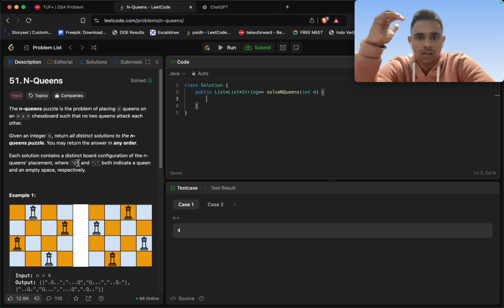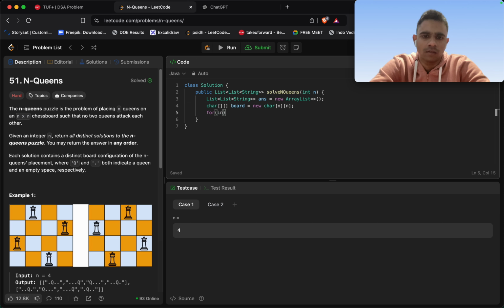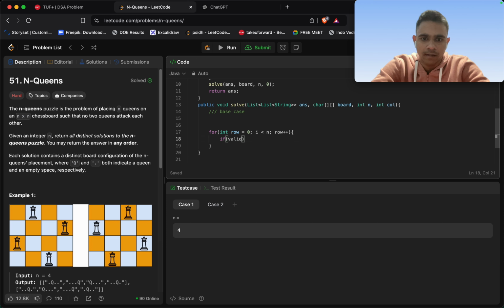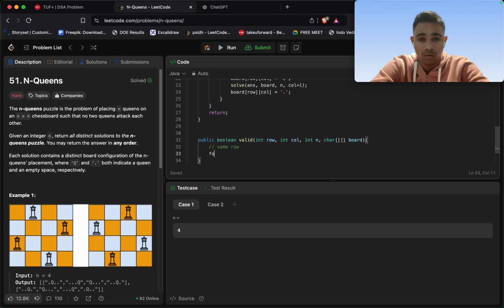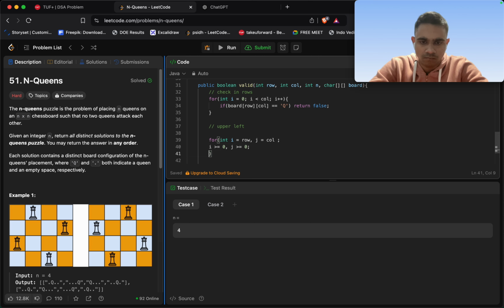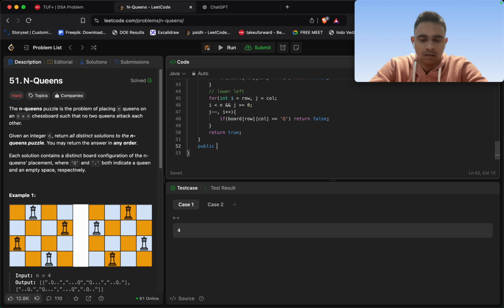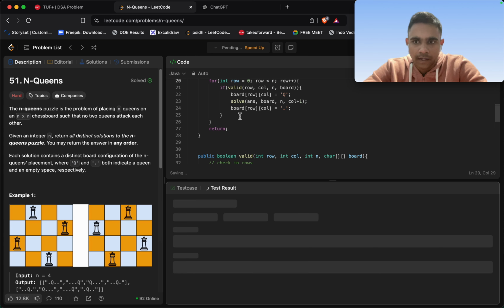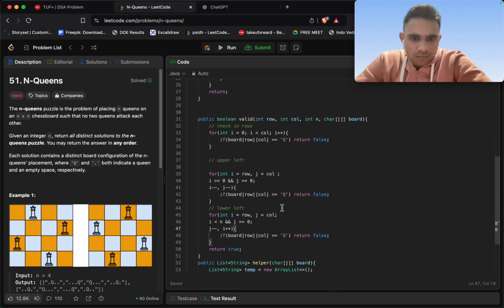Guy solves N Queens problem after 2 months